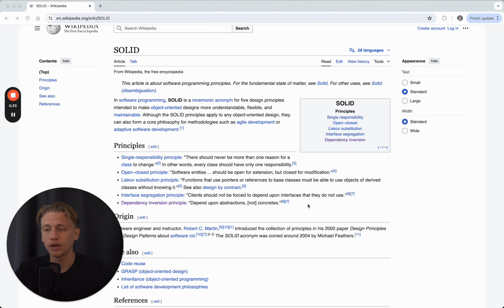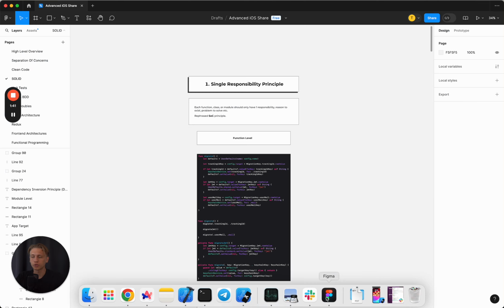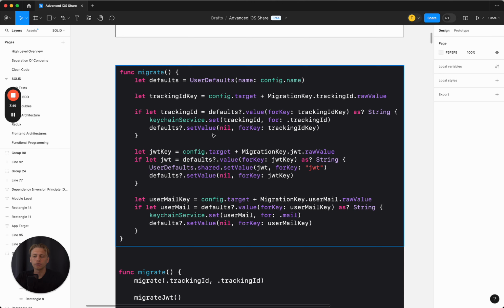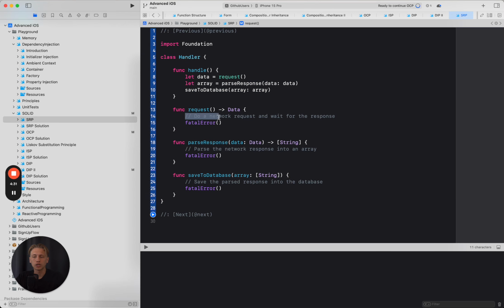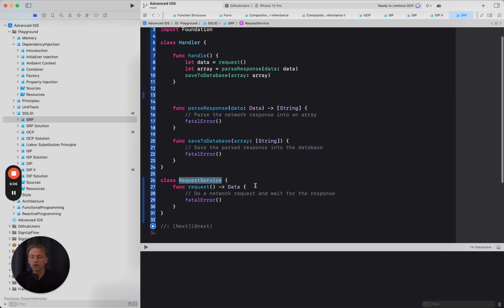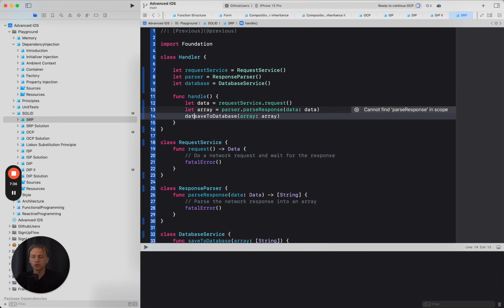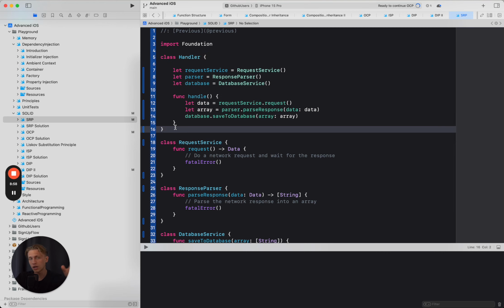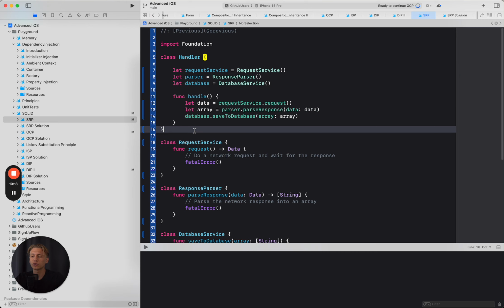SOLID in iOS - Single Responsibility Principle